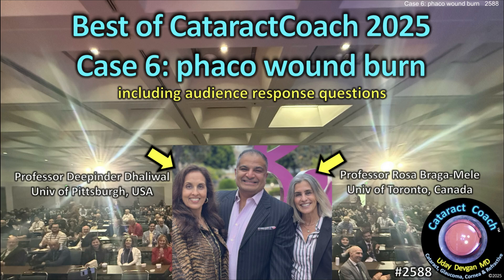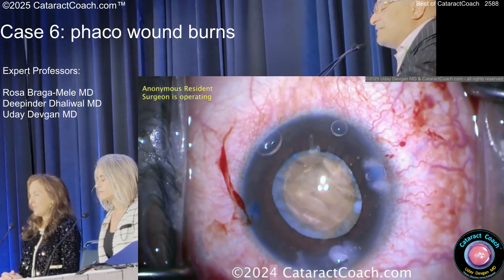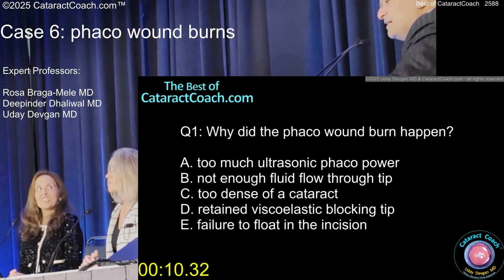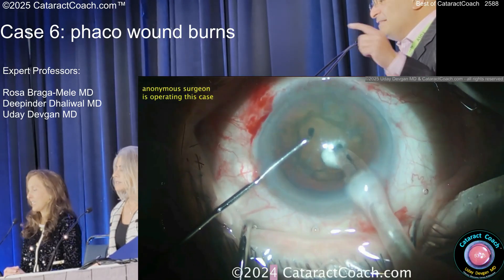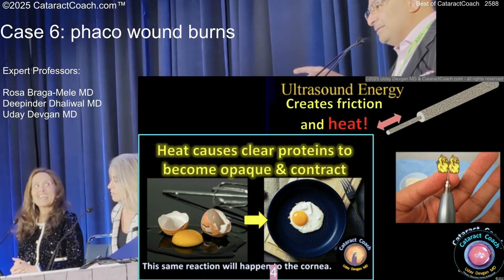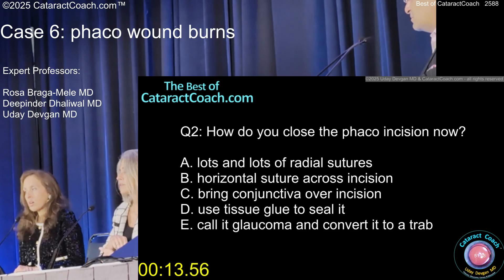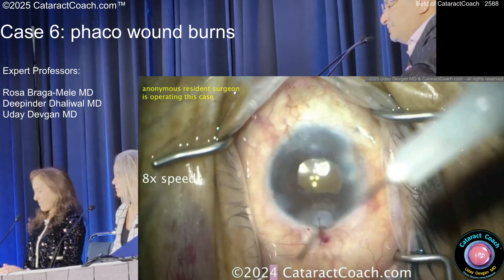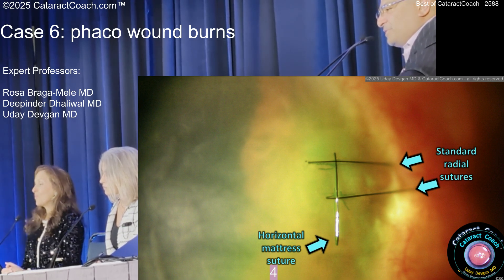CataractCoach™ 2588: Best of CataractCoach. case 6: phaco wound burn